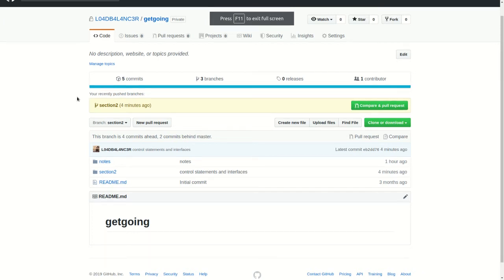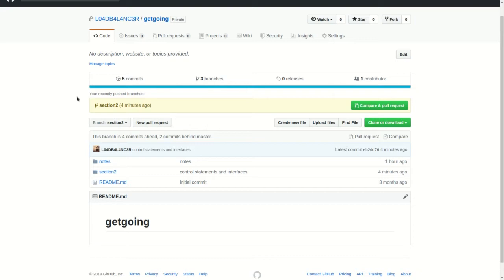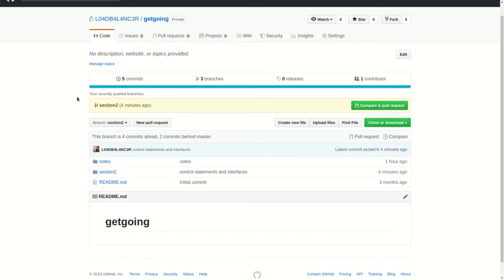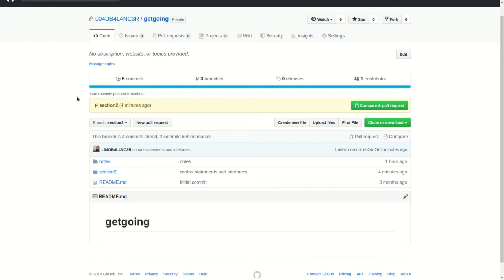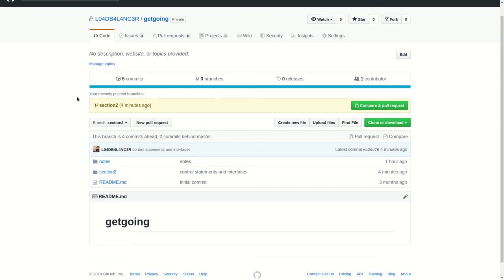Data structures outro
What we have learnt so far in Go data types